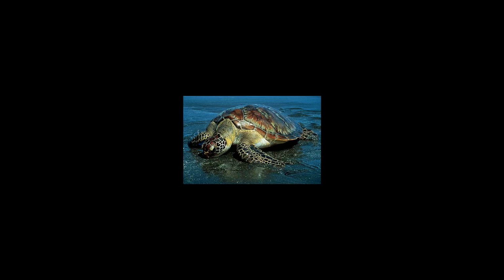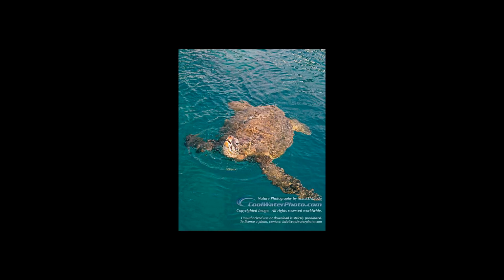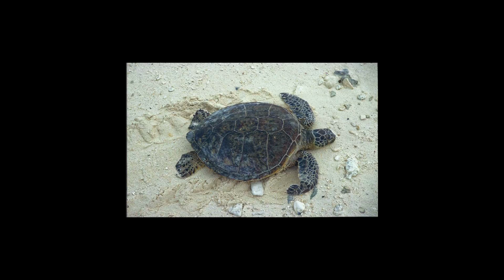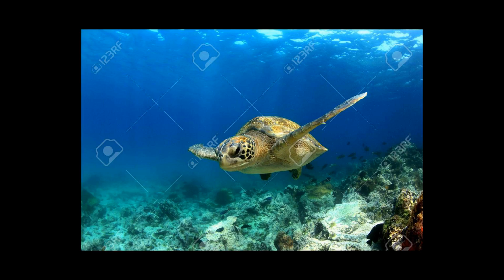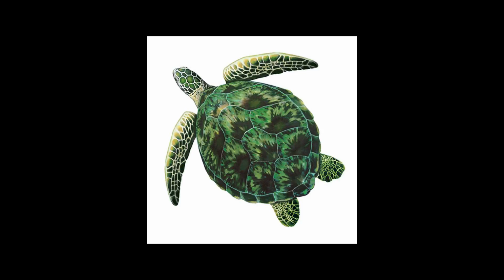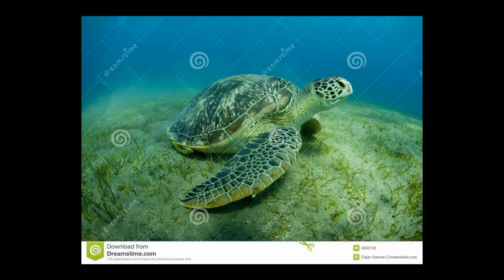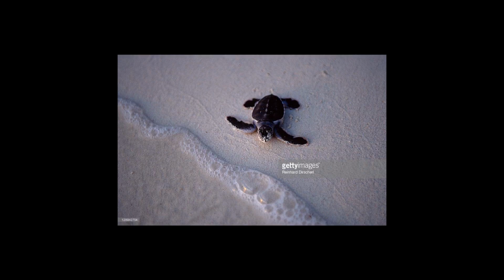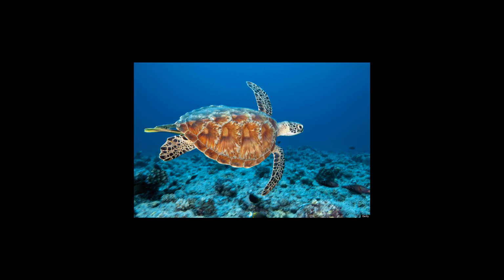[Wikipedia] Green sea turtle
The green sea turtle (Chelonia mydas), also known as the green turtle, black (sea) turtle, or Pacific green turtle, is a large sea turtle of the family Cheloniidae. It is the only species in the genus Chelonia. Its range extends throughout tropical and subtropical seas around the world, with two distinct populations in the Atlantic and Pacific Oceans, but it is also found in the Indian Ocean. The common name comes from the usually green fat found beneath its carapace; these turtles' shells are olive to black.
This sea turtle's dorsoventrally flattened body is covered by a large, teardrop-shaped carapace; it has a pair of large, paddle-like flippers. It is usually lightly colored, although in the eastern Pacific populations parts of the carapace can be almost black. Unlike other members of its family, such as the hawksbill sea turtle, C. mydas is mostly herbivorous. The adults usually inhabit shallow lagoons, feeding mostly on various species of seagrasses. The turtles bite off the tips of the blades of seagrass, which keeps the grass healthy.
Like other sea turtles, green sea turtles migrate long distances between feeding grounds and hatching beaches. Many islands worldwide are known as Turtle Island due to green sea turtles nesting on their beaches. Females crawl out on beaches, dig nests and lay eggs during the night. Later, hatchlings emerge and scramble into the water. Those that reach maturity may live to eighty years in the wild.
C. mydas is listed as endangered by the IUCN and CITES and is protected from exploitation in most countries. It is illegal to collect, harm or kill them. In addition, many countries have laws and ordinances to protect nesting areas. However, turtles are still in danger due to human activity. In some countries, turtles and their eggs are hunted for food. Pollution indirectly harms turtles at both population and individual scales. Many turtles die after being caught in fishing nets. Also, real estate development often causes habitat loss by eliminating nesting beaches.